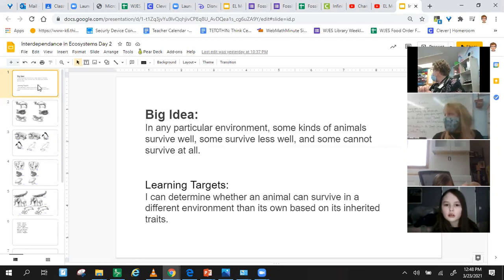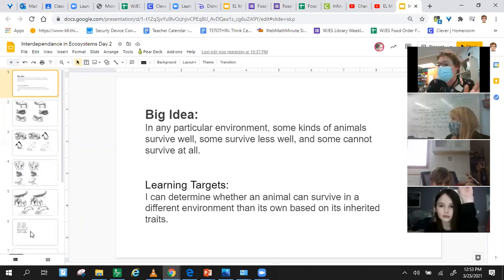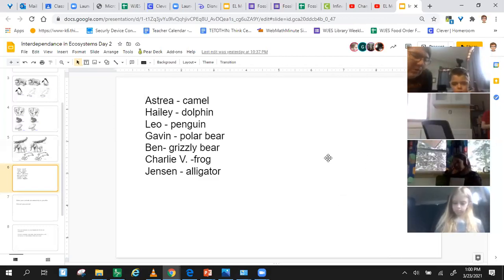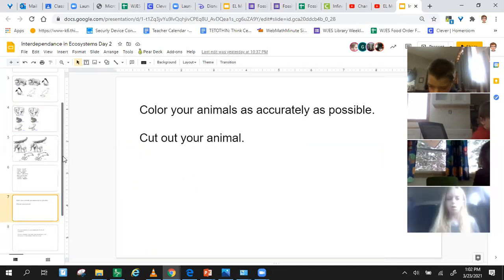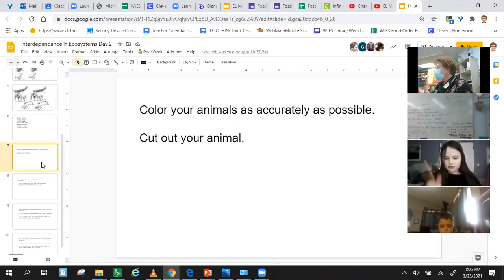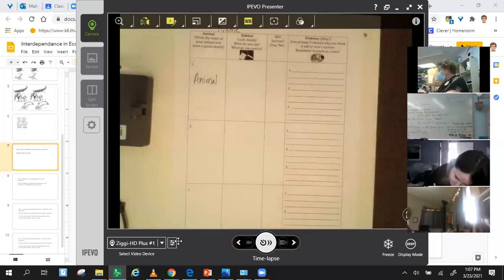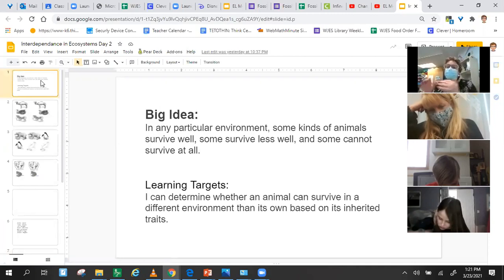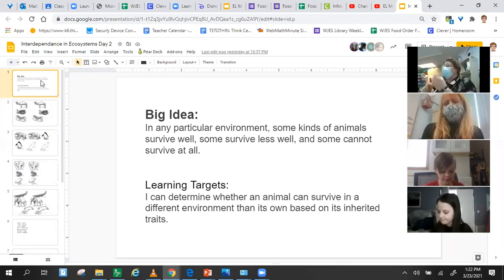Science lesson - Tuesday, March 23